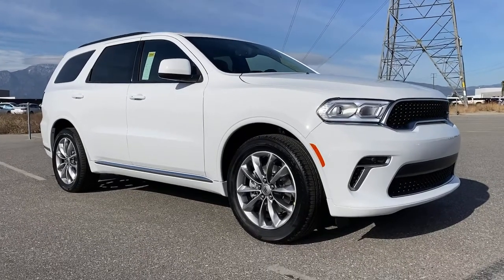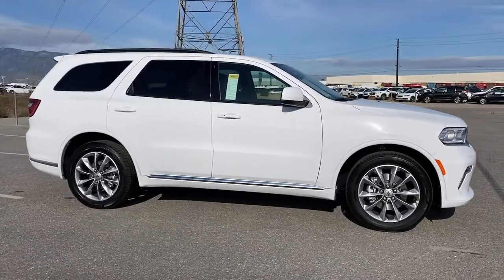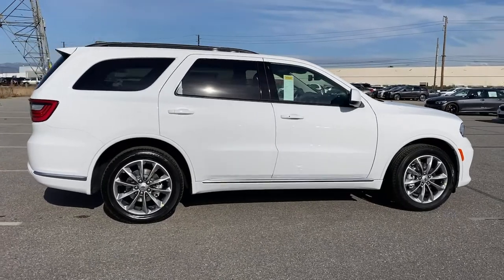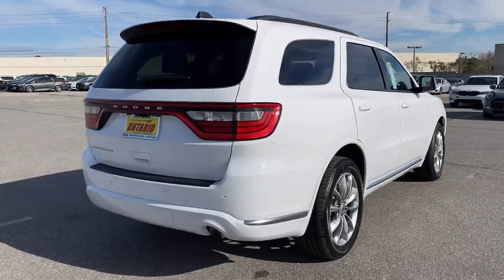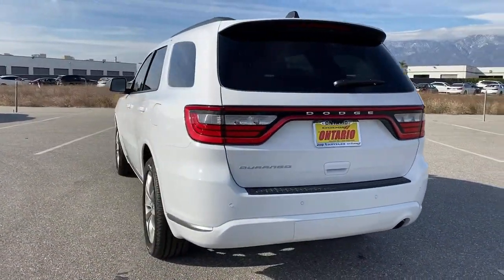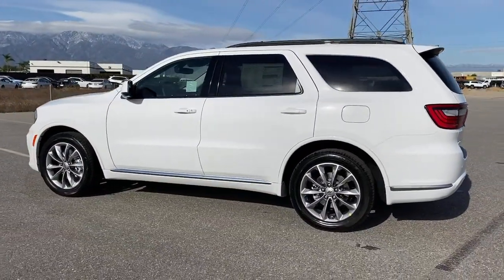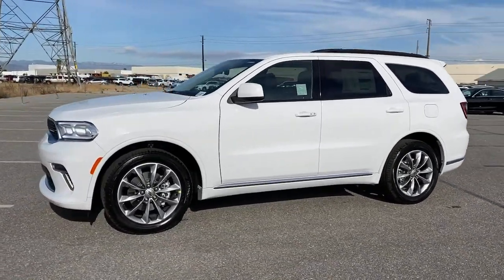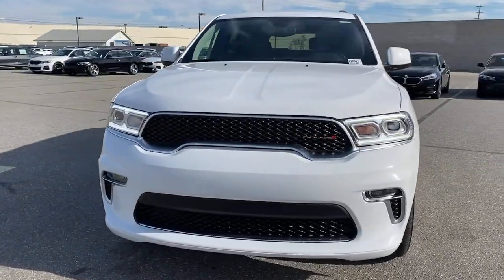2021 Dodge Durango Norco, Corona, Riverside, San Bernardino, Ontario, CA 21D425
White Knuckle Clearcoat New 2021 Dodge Durango available in Norco, California at
2021 Dodge Durango SXT Plus - Stock#: 21D425 - VIN#: 1C4RDHAGXMC609140

2021 Dodge Durango SXT Plus White Knuckle Clearcoat 4D Sport Utility SXT Plus RWD 8-Speed Automatic 3.6L V6 24V VVT19/26 City/Highway MPGTo see more quality vehicles like this one right here just or dial . Price includes: $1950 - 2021 National Retail Consumer Cash 21CM1. Exp. 02/01/2021